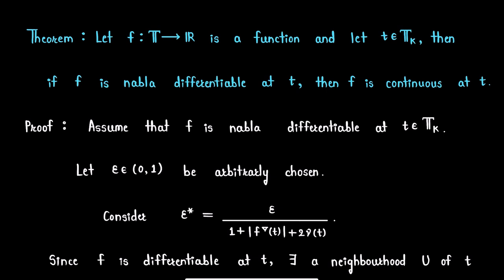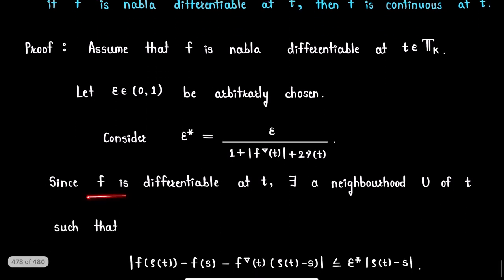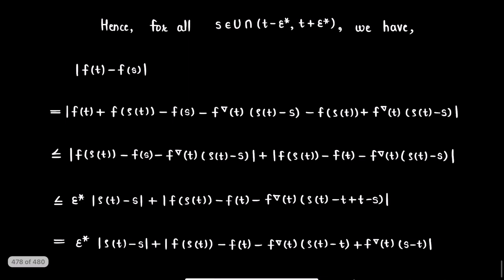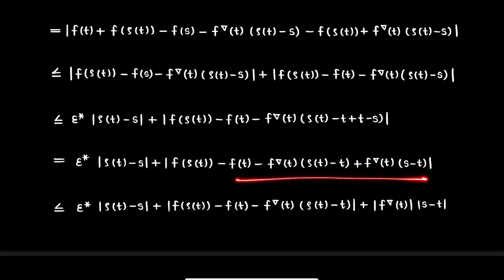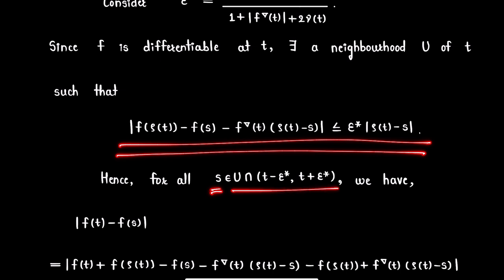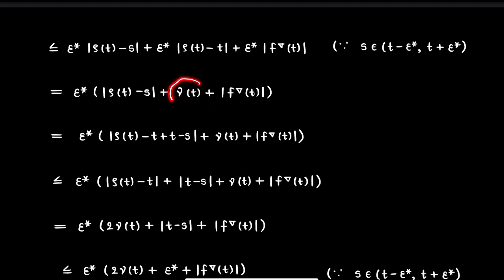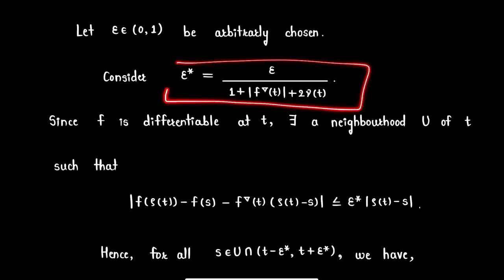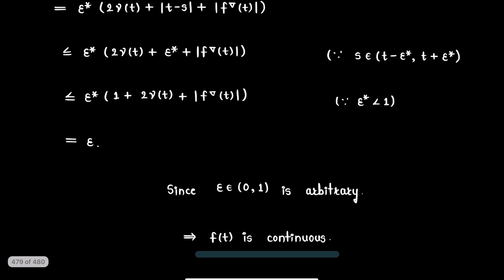Theorem based on the Nabla derivative of a function.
Hello Friends...
I am a research student from India, working in the field of Time Scales. Through these videos we are going to learn basics of Time Scales Calculus. I hope these videos will be beneficial for new researchers working in this area.